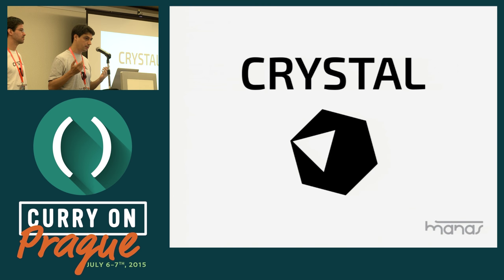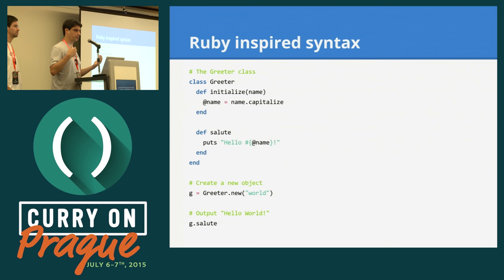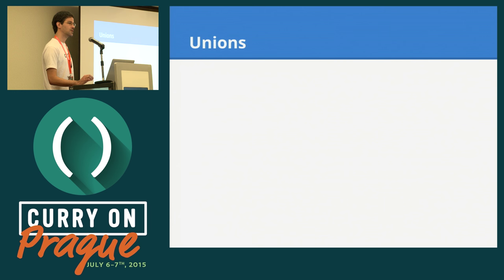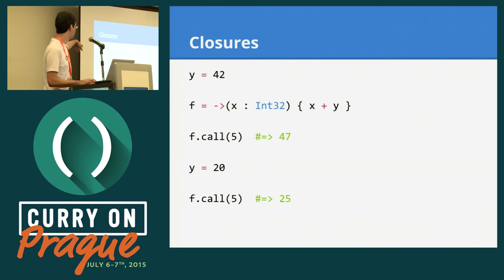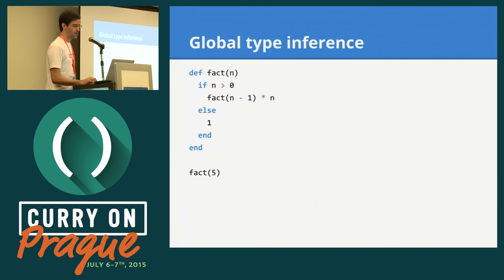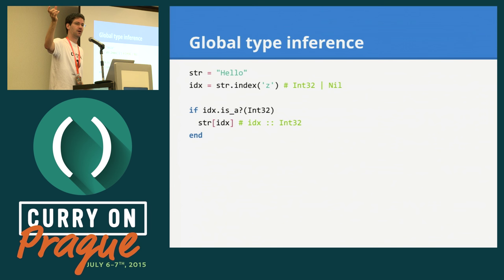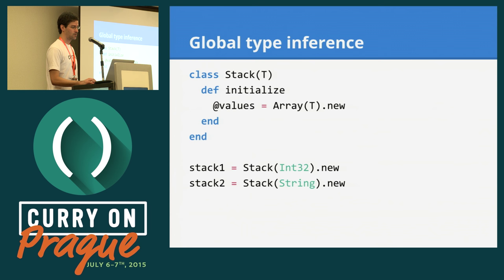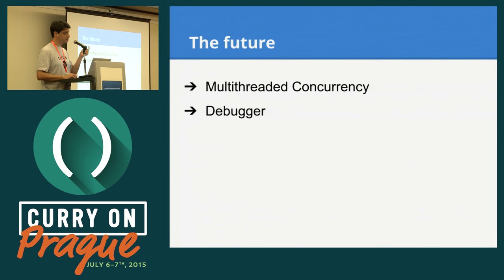Ary Borenszweig & Juan Wajnerman - Crystal: a programming language for humans & computers - Curry On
Curry On Prague, July 6th 2015